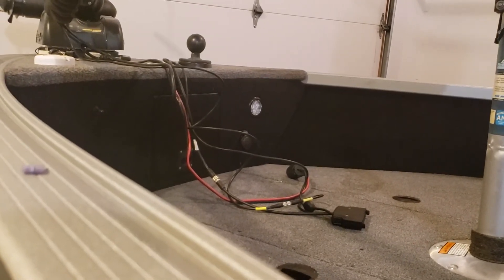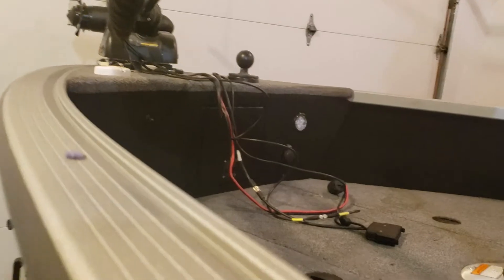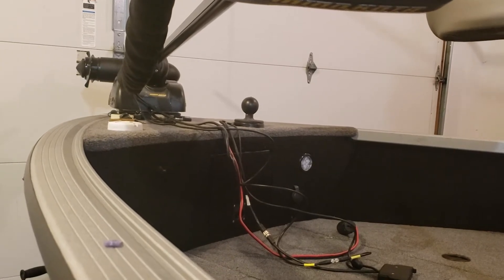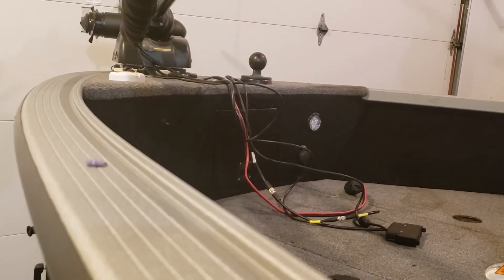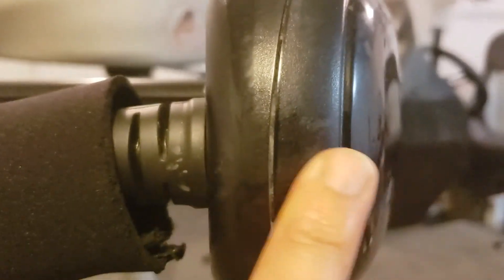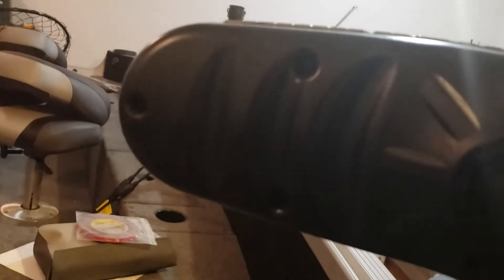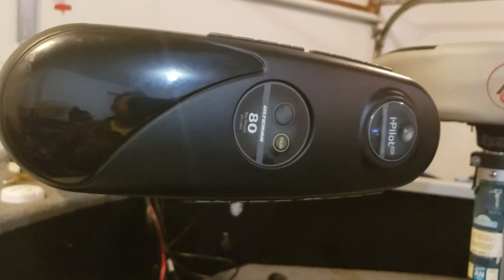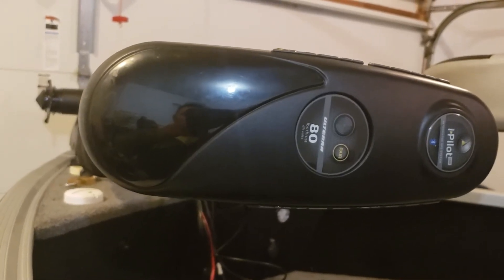SI Interference from trolling motor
In this video, we discuss one of the (probably) lesser common, but more difficult to fix, causes of side imaging interference with Minn Kota Ulterra trolling motors.  This video is also applicable to the Terrova and Ultrex (as well as several others in the MK lineup).  The interference was seen on the MEGA frequency of a Gen2 Helix unit.